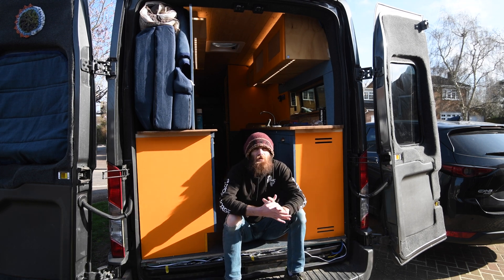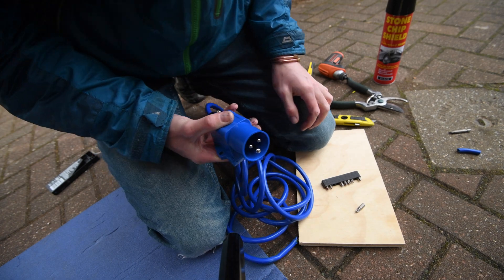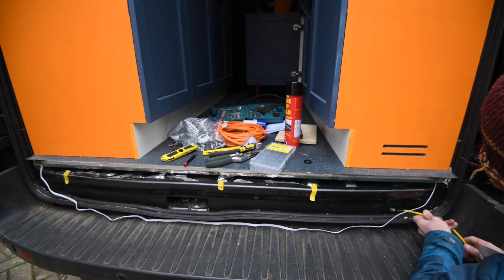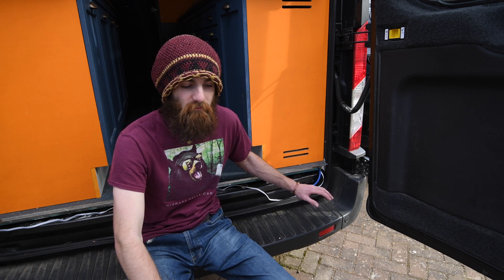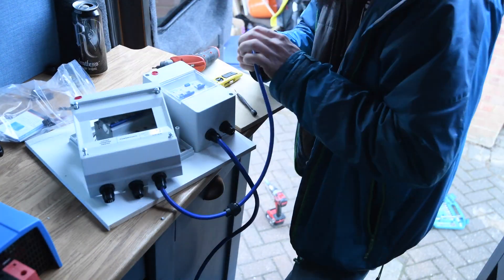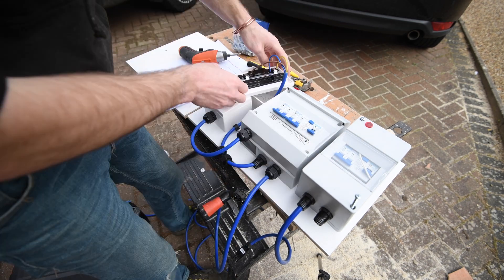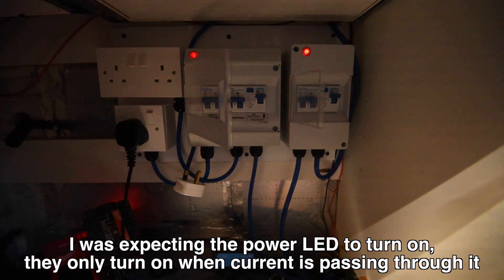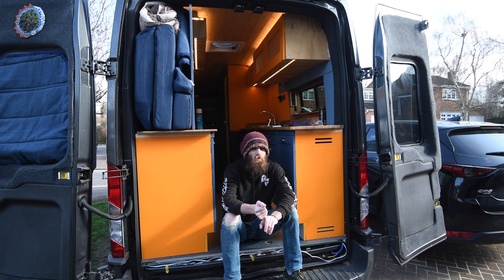Part 2: Installing a Victron MultiPlus : Install, Earth & more | EP49 | Ford Transit Campervan Build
NOTE* This Episode  Involve AC electricity I recommend you check your local regulations before considering doing any of it yourself.

A friend offered to buy my current Victron Pheonix Inverter and Victron Battery Charger ( Both are fantastic units ). This gave me an opportunity to get a Multiplus 12 / 1600 | 70  which is a combination of an inverter and charger and saves space in my cupboard.

As the Multiplus is an Inverter, Charger and Hook up AC pass through. Looking at the Victron Schematics this unit should be installed with Protection both on the AC In ( upstream of Inverter ) and AC Out ( Downstream of the Inverter )

Protection wise I will be using two "Consumer units", An Enclosure containing a MCB ( Miniature circuit breaker ) and RCD ( Residual current device, Other names included RCCB, GFCI, GFI, ALCI in Different areas ). Note whilst the AC in / Hook Up / Shore power "should" already have such protection at the source, There is always the Potential for a fault, Incorrect installation or so.

I will also talk Earth “Bonding” of the AC Earth to the vehicle chassis, Check part 1 for  why.

🛒 eBAY (supports the channel)

🛒 AMAZON VAN BUILD STORE

Welcome to my Ford Transit Mk8 Van build series.

My name is Alex Frood, I’m a UK based Freelance Expedition Leader and Outdoor instructor. During a Uk Covid-19 Lockdown I am converting my 2018 Ford Transit Mk8 L3H3 into a full-time Camper.